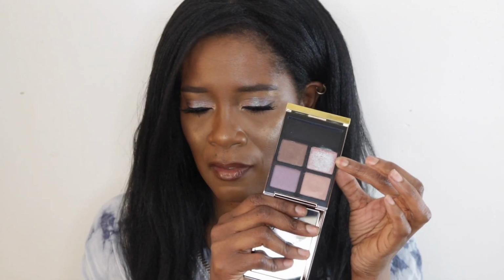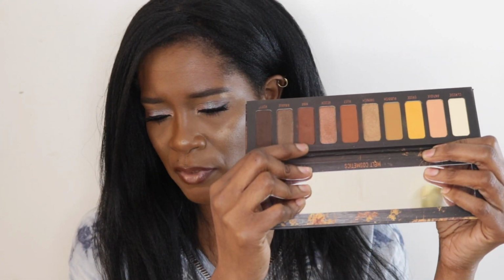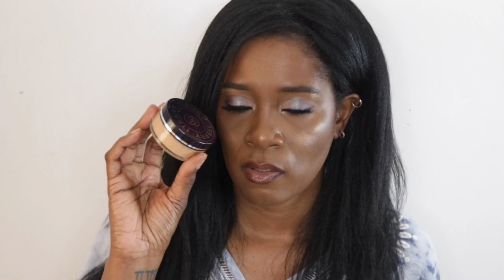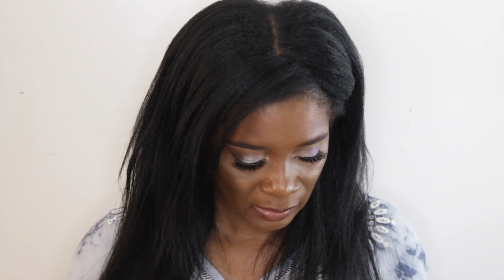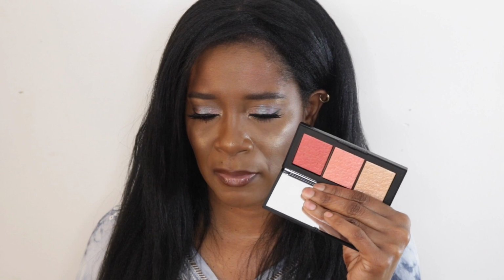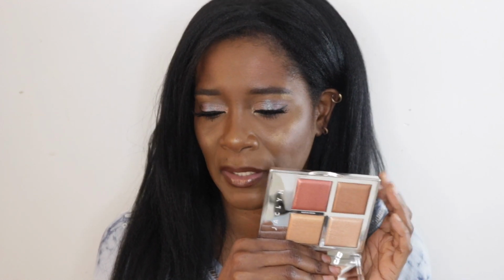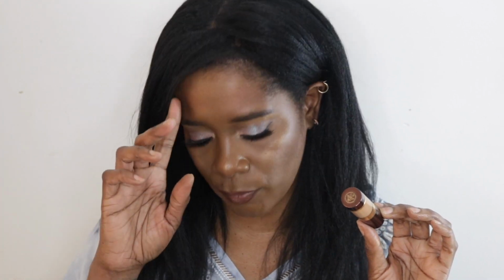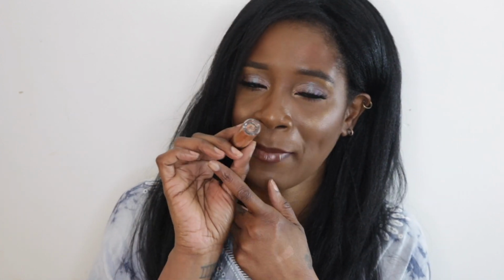Make up Haul Recap. Did I love everything? Hits and misses.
Hey guys in this video I recap and review all of my recent makeup purchases. Hope you guys enjoy and don't forget to watch in 1080P.

Foundation reference:
Nars Macao
Dior 5W

Products mentioned:

Eyes:
Melt Cosmetics Rust eyeshadow palette
Tom Ford Eye Color Quad African Violet
Tom Ford Eye Color Quad Pretty Baby
Tom Ford Eye Color Quad Noir Fume
Natasha Denona Chroma Crystal Top Coat, Full Metal Bronze
Sand Tropez, Mac bronze collection

Face:
Givenchy Teint Everwear foundation N430
Black Opal foundation stick, Black Walnut
Tom Ford Emotion Proof concealer
Fenty Beauty cream bronzer, Chocalate
Tarte Sea Breezy Cream bronzer, Grace Bay
Natasha Denona Contour Sculpting powder, Deep
Kosas bronzer, deep
Nars bronzer, Punta Cana
By Terry Hyaluronic Tinted Hydra powder, 500 medium deep
Tom Ford translucent finishing powder, Sable
Fenty Beauty Cheeks out cream blushes: Rose Latte, Fuego Flush, Diaquiri Dip
Fenty Beauty highlighter, Cognac Candy
Nars Orgasm X cheek palette
Nars Star Scene blush palette
Jaclyn Cosmetics highlighter palette, The Flare
Mac Strobe Face Glaze, Bronzejour
Mac Fix +, Bronzelite

Lips:
Mac Lipglass, Summer Chromance

Brushes:
Fenty Beauty cheek hugging bronzer brush
Sephora pro bronzer brush, #80